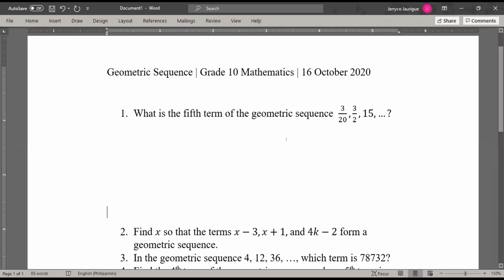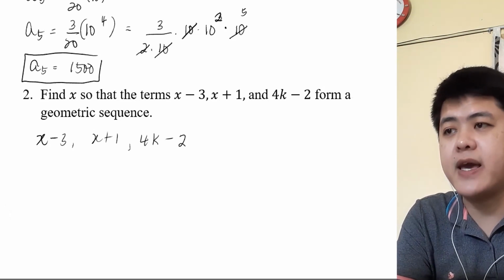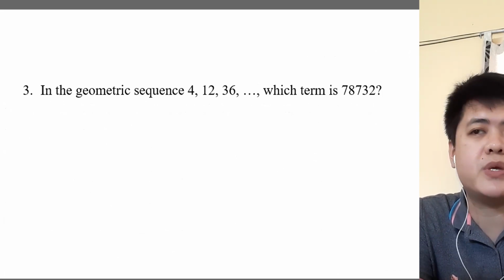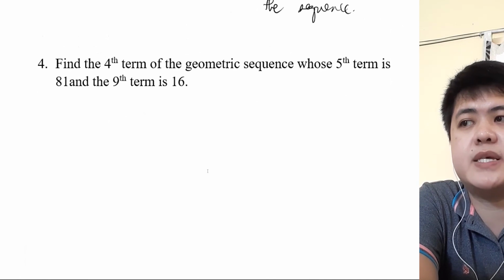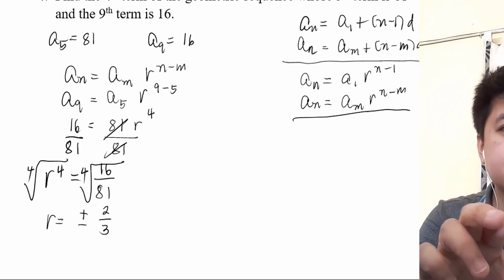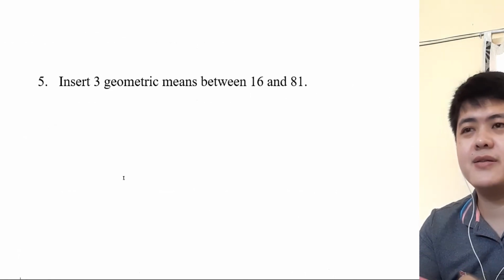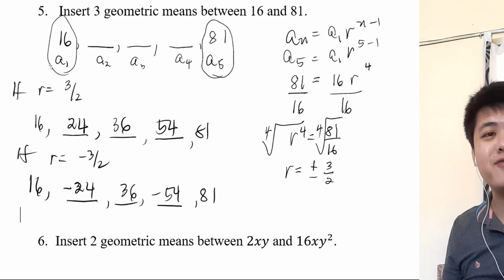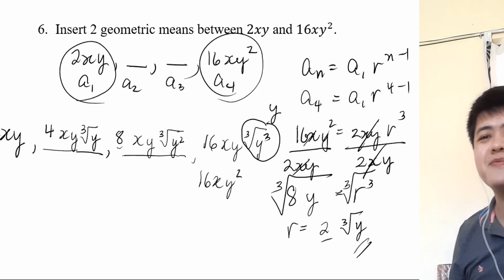Grade 10 Math | Geometric Sequence Examples | Jerryco Jaurigue